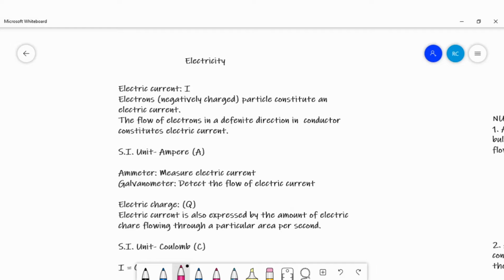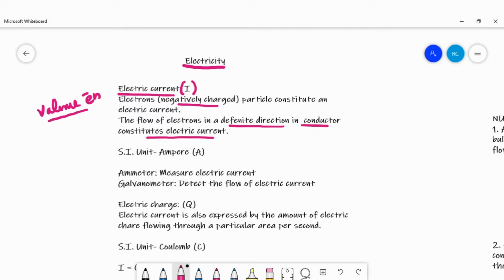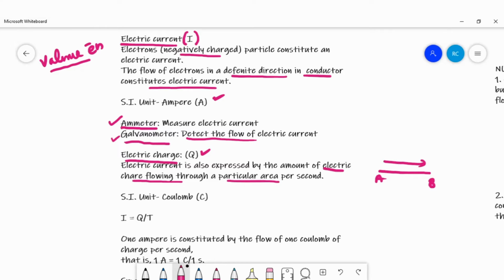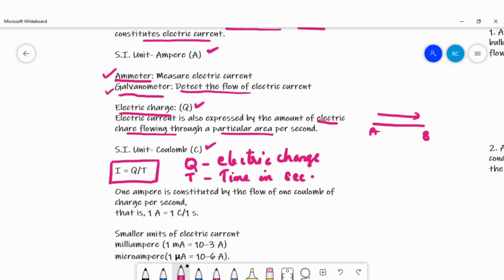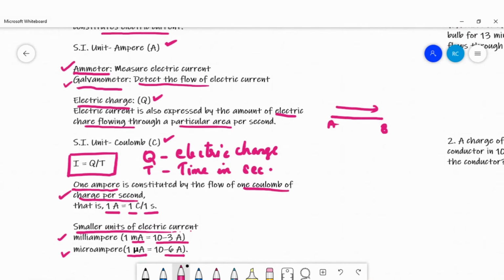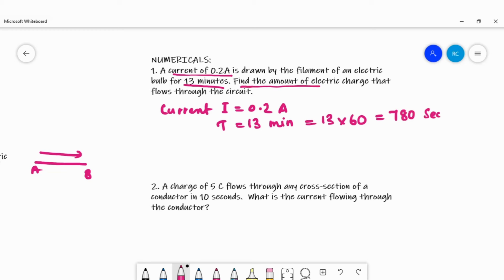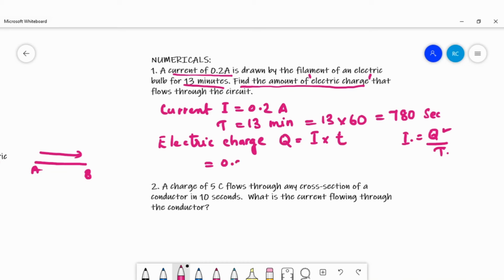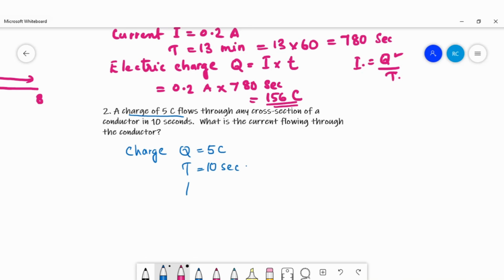Electricity-1 I Class 10 Physics I Science Chapter 12 I My Chemistry Page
Video explains the explanation of the equation I=Q/T and solving numerical related to the equation I=Q/T